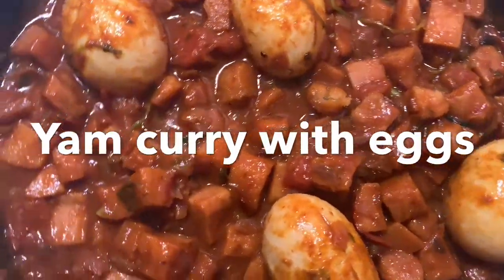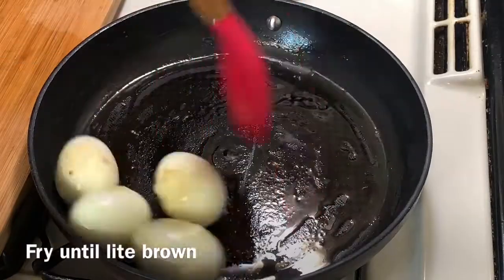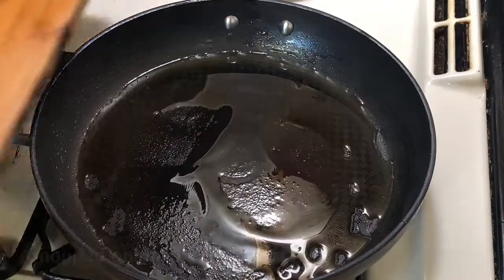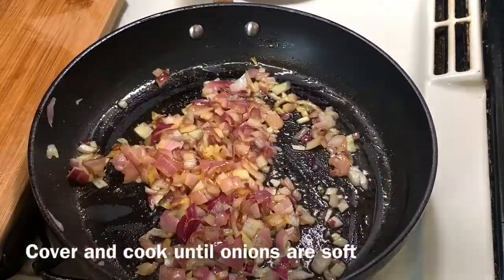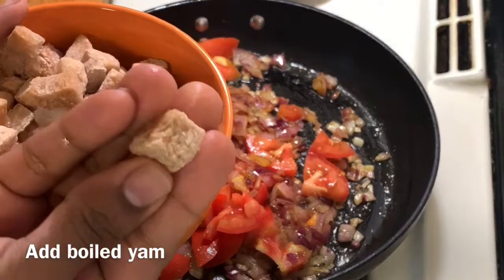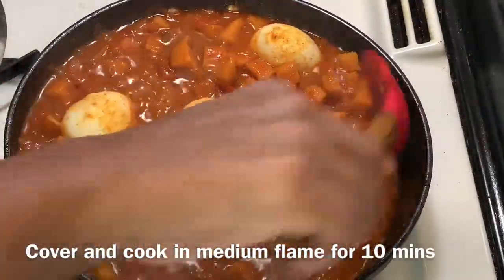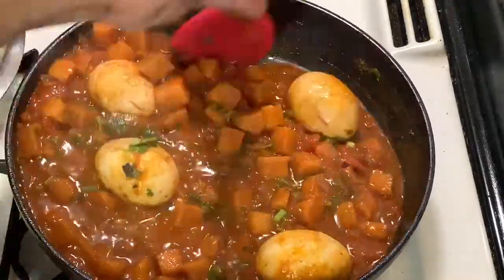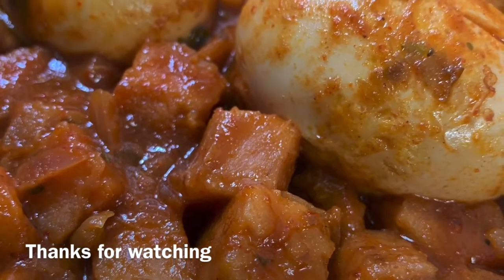yam curry | కంద కోడిగుడ్డు పులుసు ఈజీగా అండ్ టేస్టీగా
hey guys yam is a great vegetable which contains     Packed with nutrition. Yams are rich in vitamins, minerals, and fiber. ...
    May enhance brain function. Eating yams may boost your brain. ...
    May ease symptoms of menopause. ...
    May have cancer-fighting properties. ...
    May reduce inflammation. ...
    May improve blood sugar control. ...
    Easy to add to your diet.
so lets add this great vegetable in our daily diet ,today am showing a easy and simple way to make this curry without much spices and masala ,and we are adding egg in this recipe which increase its taste as well more healthy.

Did you guys enjoy todays video?? Comment and let me know what recipe do you want me to cook share.thanks for visiting sreemadhu kitchen